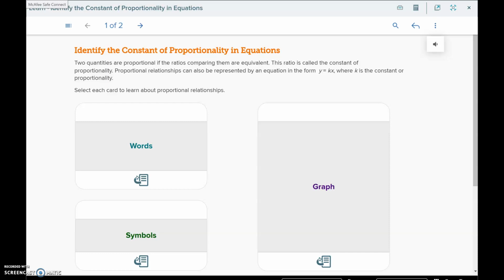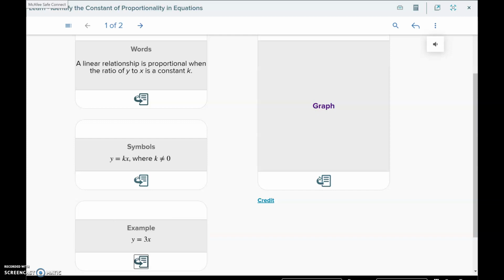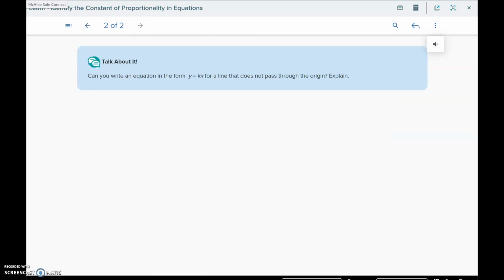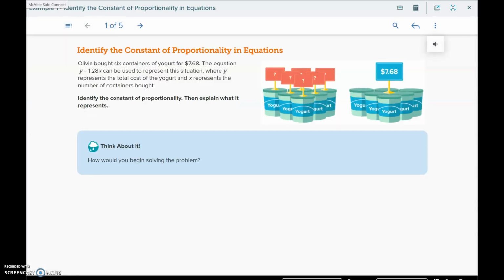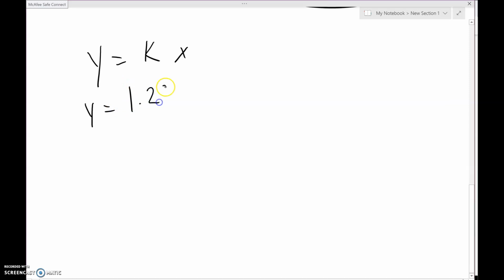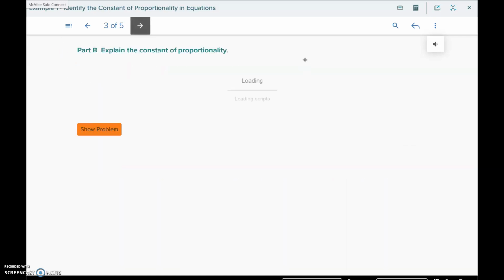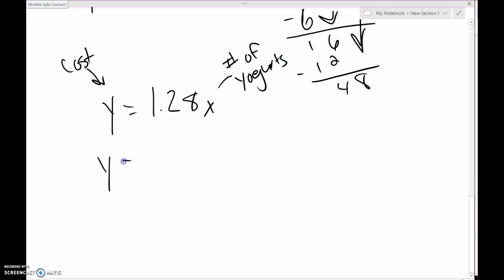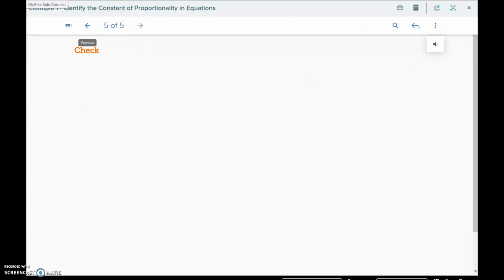Module 1 Lesson 5 Part 2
Learn and Example 1